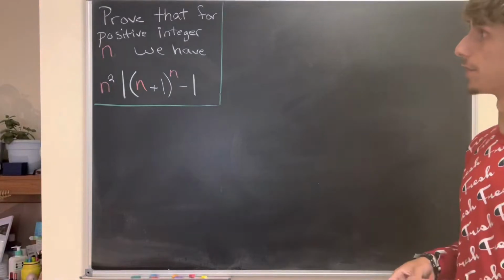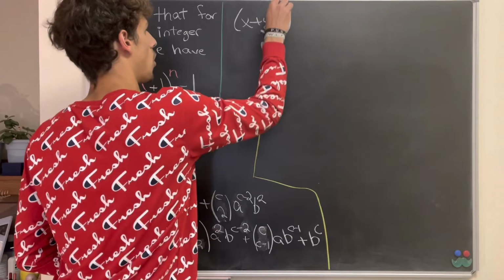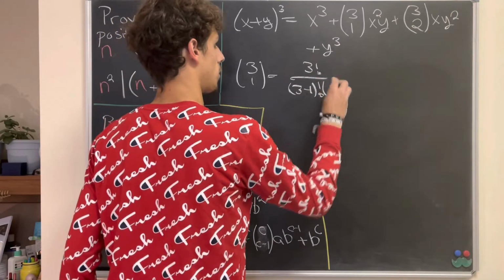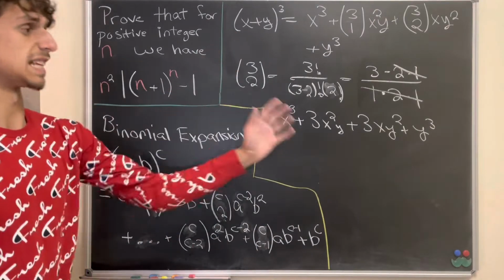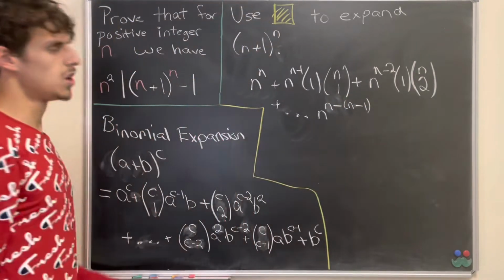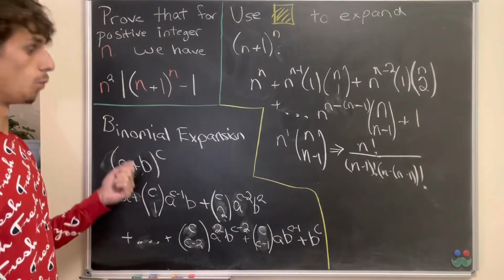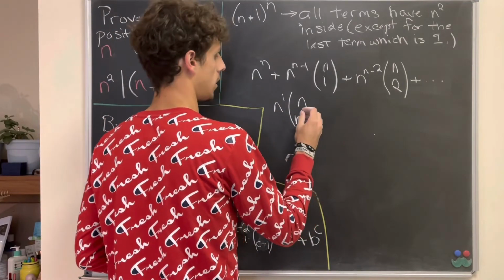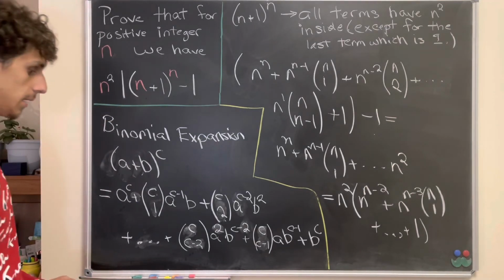The only way to do this proof is with this trick...